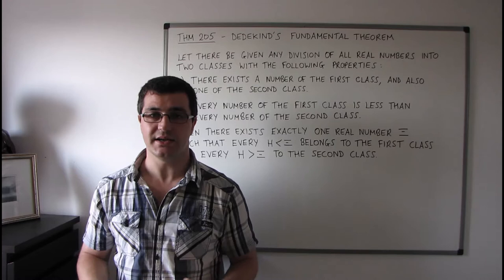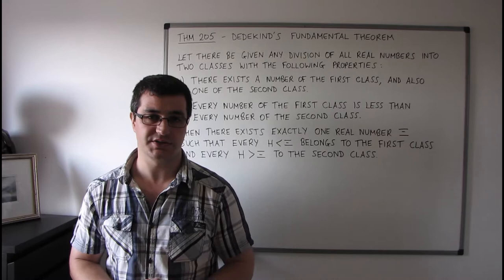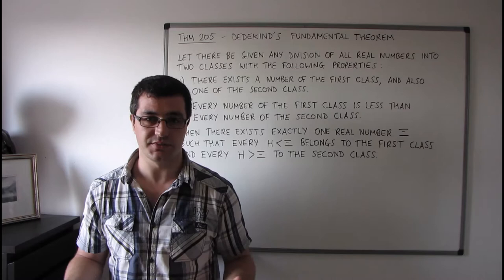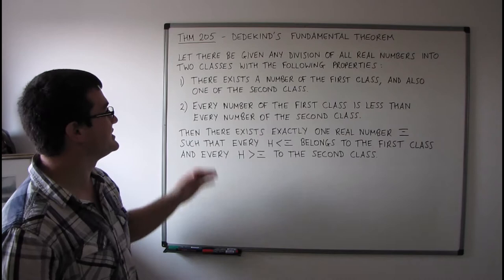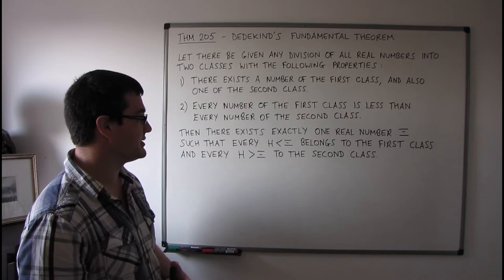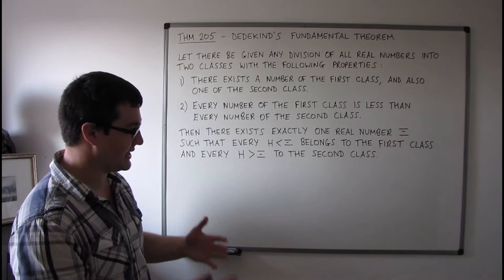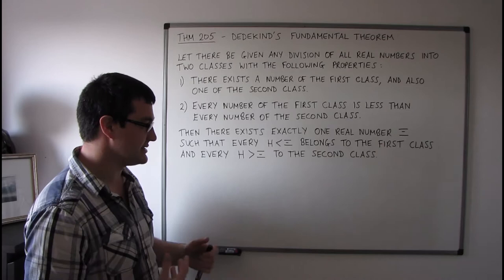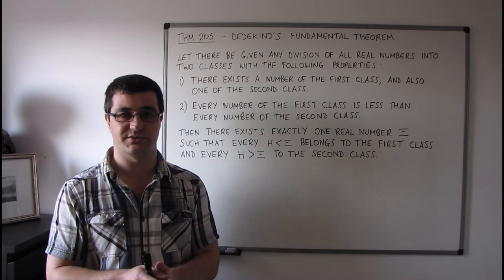Edmund Landau : Foundations of Analysis - Part 7 - Dedekind's Fundamental Theorem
This is the final video in my series of videos on Edmund Landau's Foundations of Analysis. In this video I take a look at Theorem 205 of Landau's book; this theorem is also known as Dedekind's Fundamental Theorem.

Dedekind's Fundamental Theorem shows that there are 'no holes' in our system of real numbers - there is a real number everywhere that we would expect one to be. As such, this theorem completes the construction of the real numbers and once proved, we will have shown that our real numbers satisfy all of the properties that we would like them to satisfy.

This theorem doesn't rule out the possibility of inserting other numbers in between the real numbers, but, through this theorem, we at least have the assurance that our real numbers are 'complete enough' for what we want to do with them.

The sections of Landau's Foundations of Analysis which follow Theorem 205 are not covered in this video and will not be covered in this series of videos - I feel that the main thesis of the book is achieved once Theorem 205 has been proved and everything following this theorem is an added bonus but not really essential.

My name is John Fletcher and I am a Mathematics tutor in Leeds, West Yorkshire. You can find out more about me by visiting my